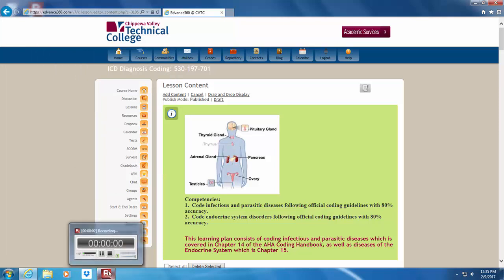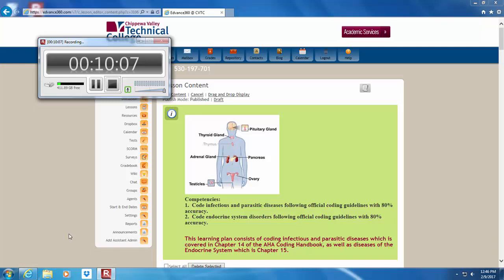ICD Coding LP 5 Endocrine Part 1